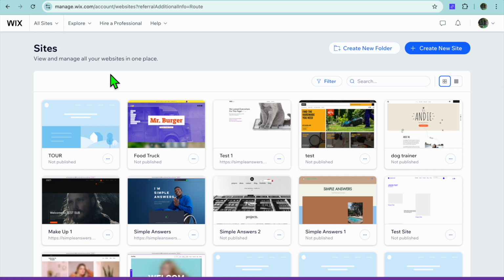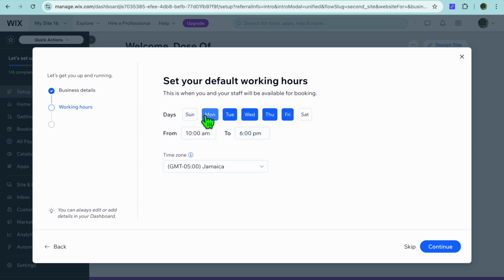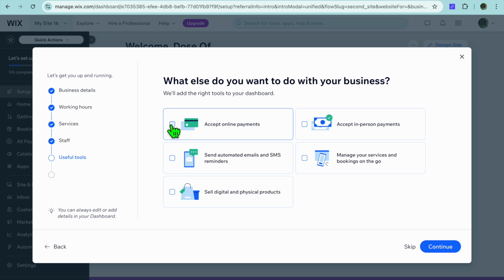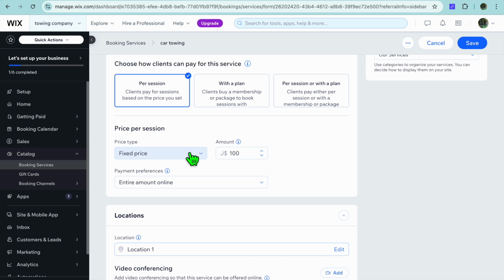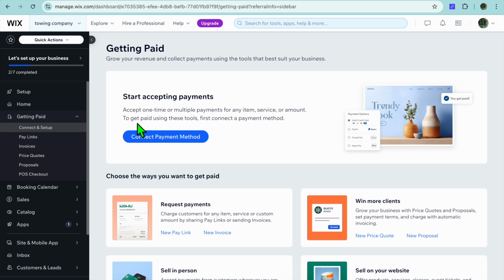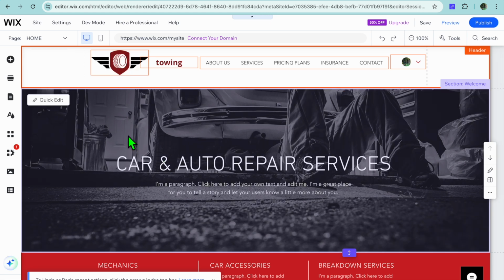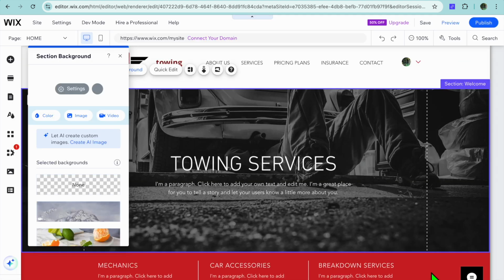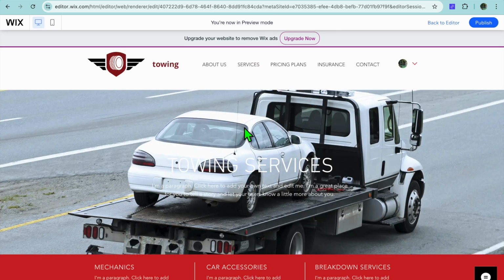HOW TO MAKE TOWING COMPANY WEBSITE USING WIX